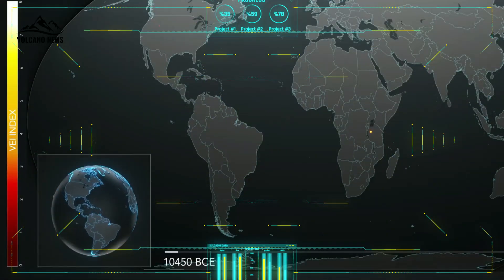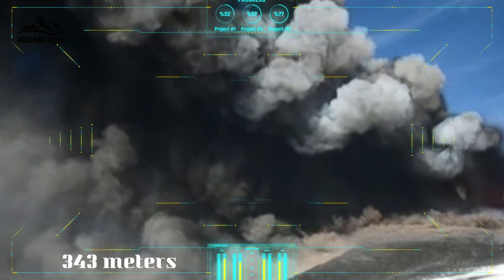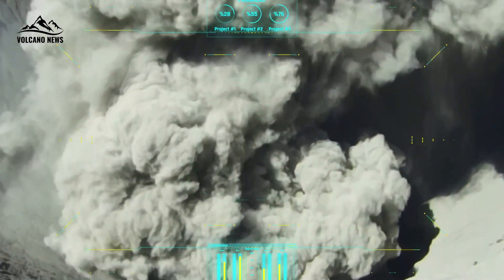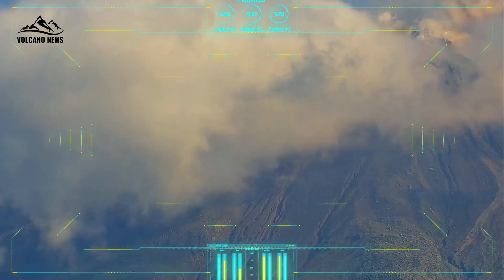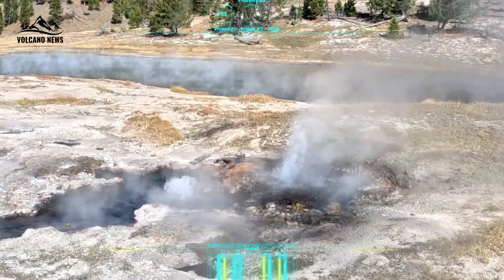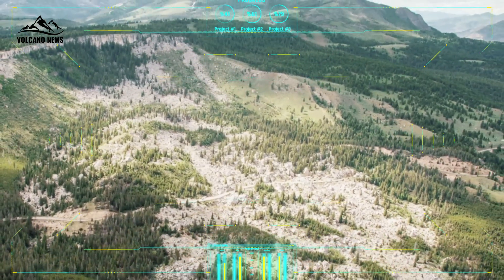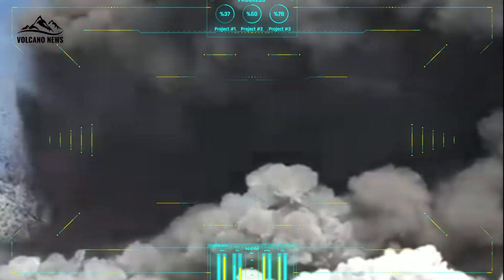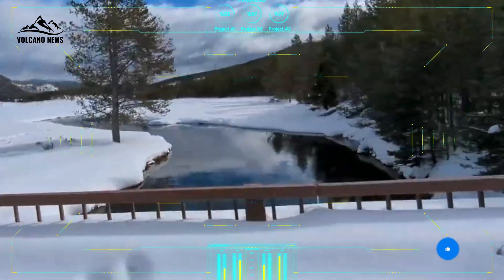Yellowstone volcano updates: Is the World Prepared for a MASSIVE Yellowstone Volcano Eruption?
If you’re a fan of Yellowstone’s volcanic history, you’ve probably seen a simple ashfall map that highlights how, during its largest eruptions, ash was distributed (and largely preserved) across the United States. However, you may not know how these maps are created, or how volcanologists use this data to determine the height of the eruptive plume produced during caldera-forming eruptions.